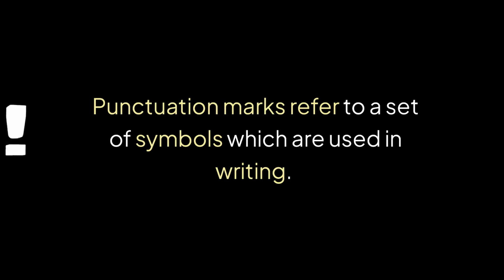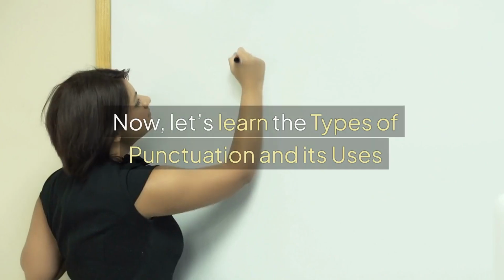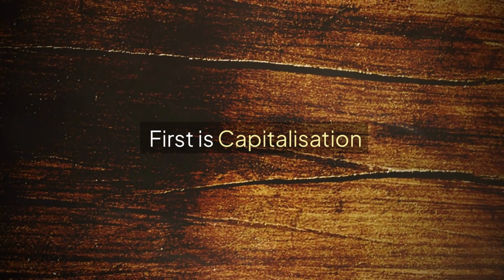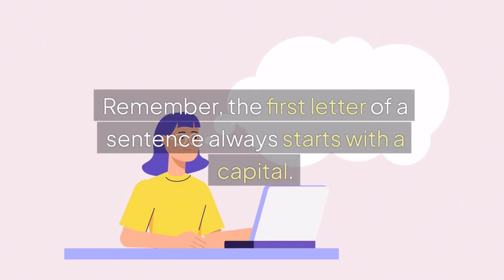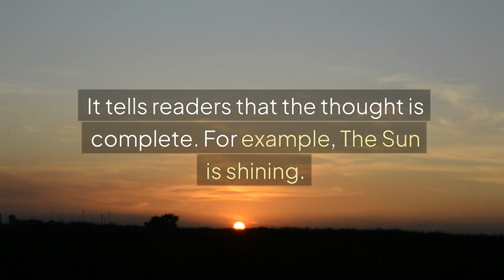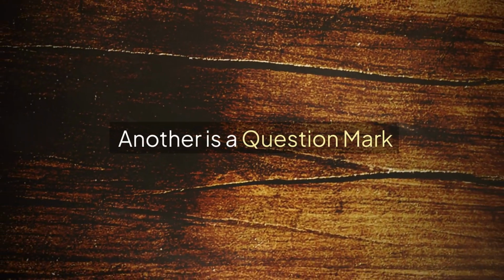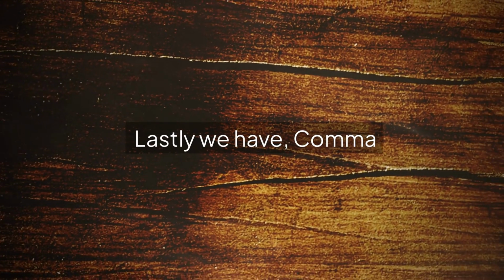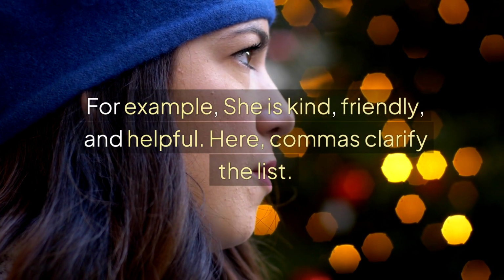Class 2 Punctuation | English Olympiad | CREST Olympiads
This quick video is made on "Punctuation," students will learn about the basic symbols used in writing to help make sentences clear and easy to understand. Students will learn common punctuation marks such as the period (.), question mark (?), exclamation mark (!), comma (,), and capital letters. This will help students in the preparation of english olympiad exam.

When exclamation mark do we use?